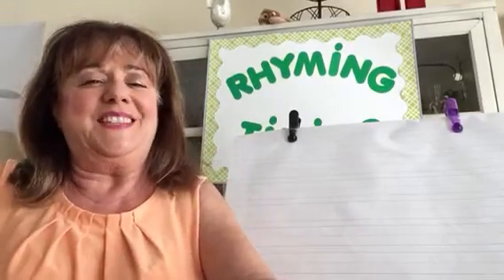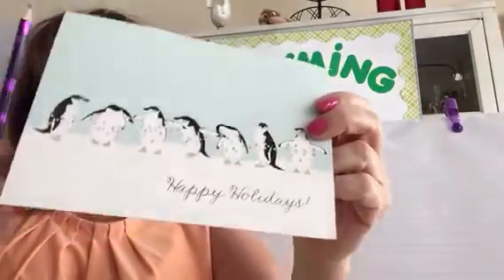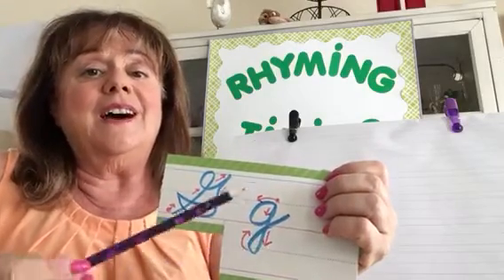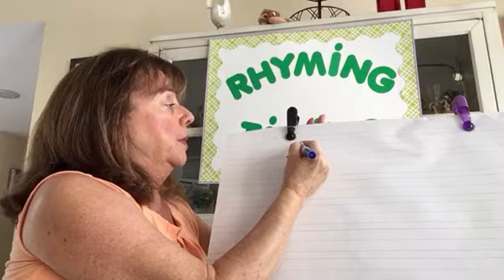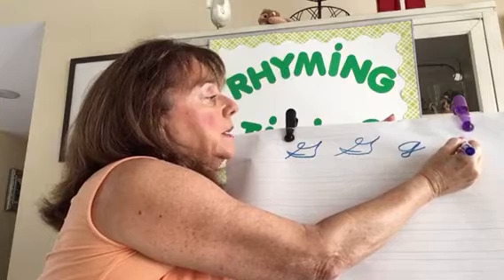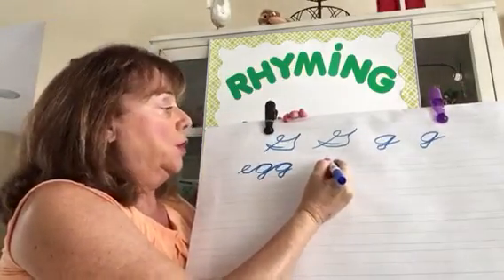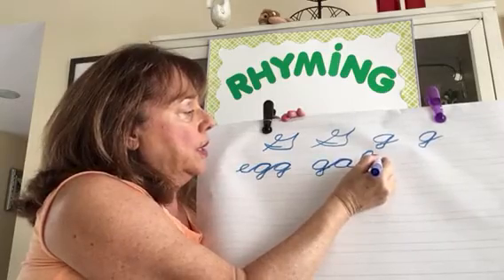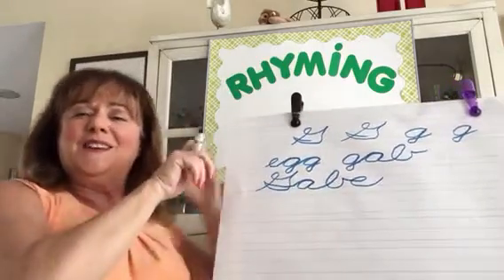Cursive letter G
Learn to write cursive letters, uppercase G and lowercase g.